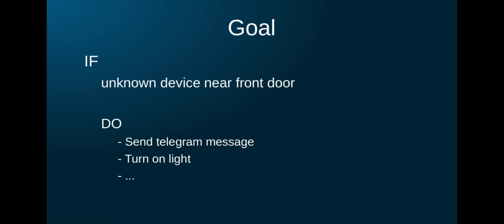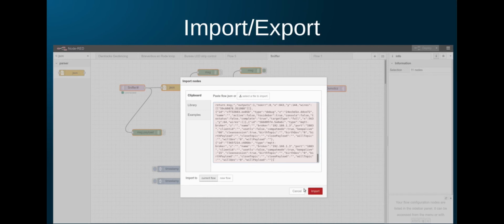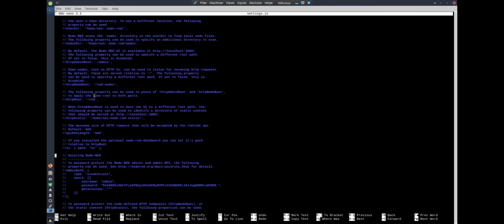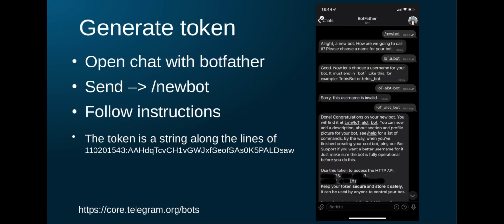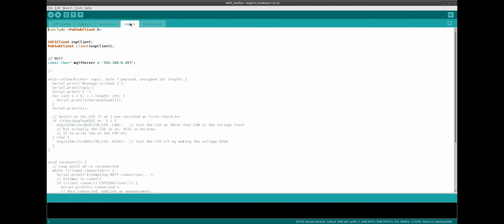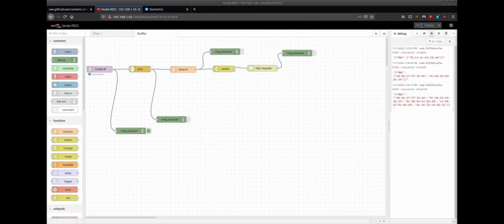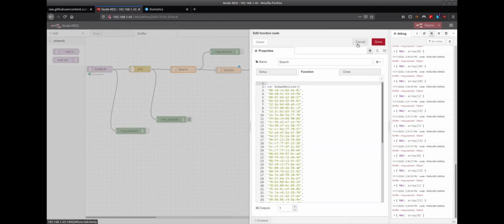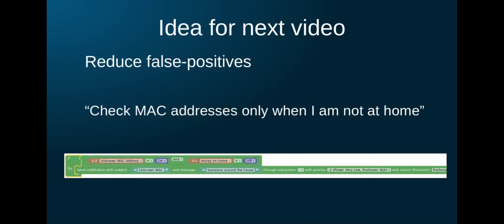Domoticz - Step by step - Episode 4 - Wi-Fi-sensor alarm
We will configure a Wi-Fi sensor alarm, connected to Domoticz.

The goal of this project is to create a sensor which I can hang at the front door. Whenever a device with an unknown MAC address is near the sensor, I am notified of this, by a light switching on, or receiving a telegram message.

It all starts with an ESP8266, polling for MAC Adresses. After composing a list of these MAC addresses, they are published onto an MQTT Server
When an unknown MAC address is spotted in the list, Node-red formulates a command for Domoticz to turn a dummy switch on and posts that command on MQTT.
Domoticz picks up the command and turns the dummy switch on.

An event in Domoticz is triggered by the switch being turned on and sends a message to Telegram.

Timings:

00:00 - 01:52: Introduction
01:52 - 02:06: Agenda
02:06 - 05:47: Mosquitto and Node-Red explained
05:47 - 14:20: Install Node-red and Mosquitto on Dietpi, and test whether both are working properly
14:20 - 15:19: Enable MQTT in Domoticz
15:19 - 17:10: Create a telegram bot and add configure Domoticz to use it
17:10 - 23:50: Set up ESP8266
23:50 - 32:00:Configure Node-red to receive messages from MQTT
32:00 - 34:24: Send telegram message from Domoticz
34:24 - end: Conclusion and end